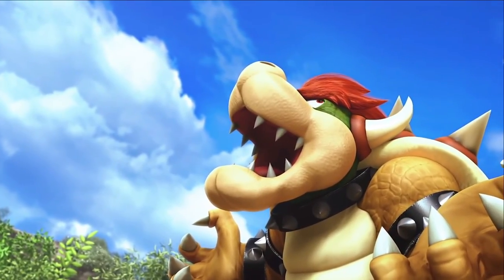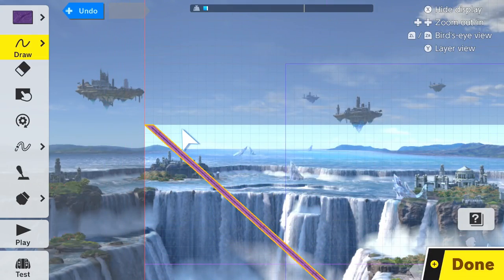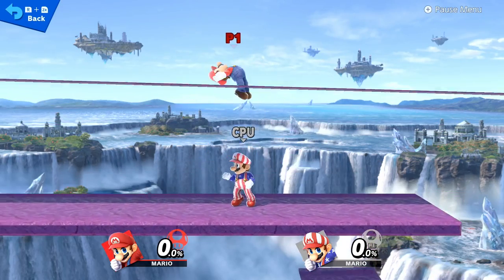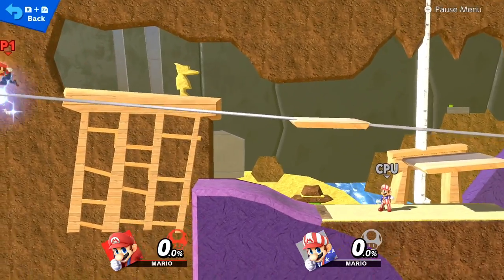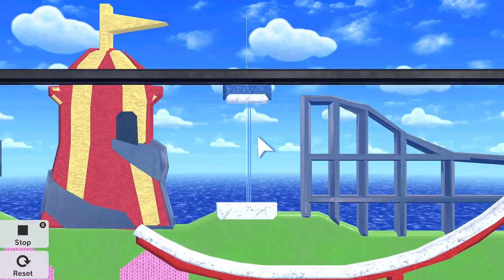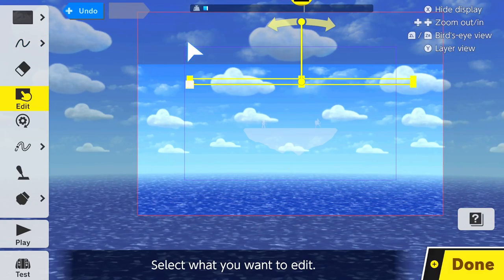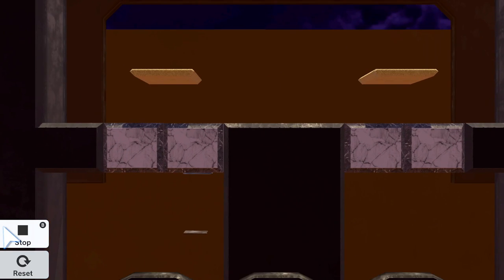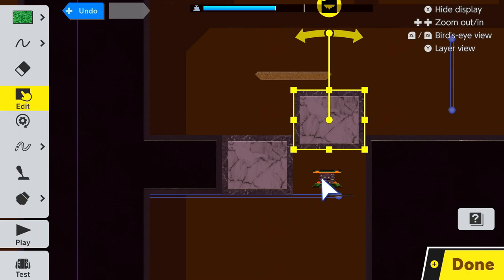How to Make Untouchable Platforms | Smash Stage Builder Tutorial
The backslash trick. It's the best trick in Stage Builder!
Maybe besides fixed platforms (wall-less platforms).

By the way, I'm Tevlev and my channel is TIN Gaming 👋🤓

--==  Stuff you may want to see  ==--

0:00 Tintro
0:30 How a Backslash
1:38 Examples
2:47 How to do the "L Trick"
4:12 Examples
4:50 Thanks for Watching!